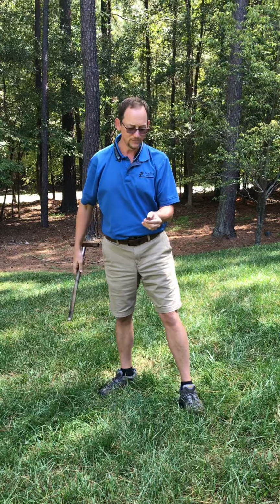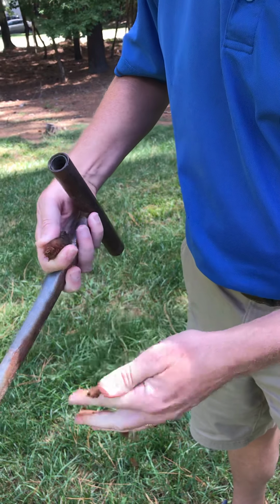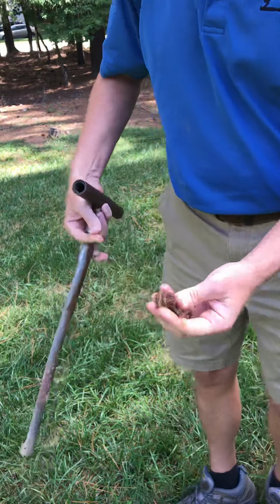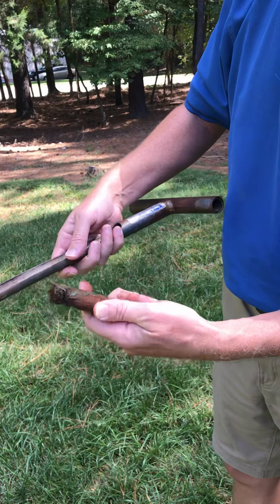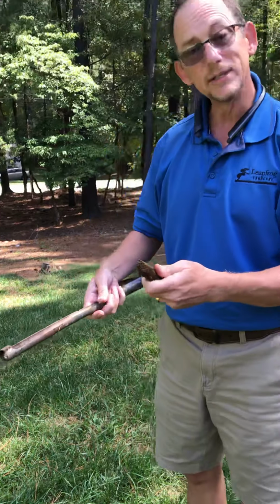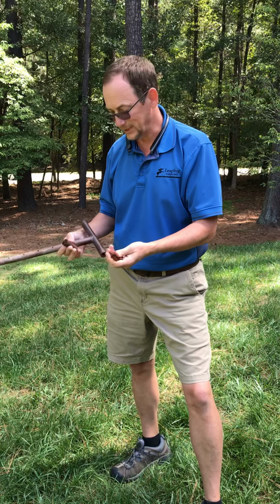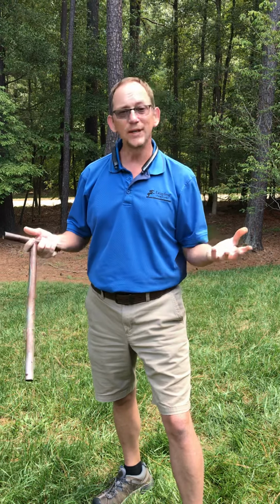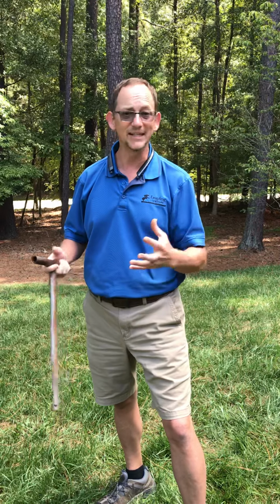Aeration & Seeding | Is it right for my lawn?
Join Greg Harris of Leapfrog Landcare as we discuss the signs an aeration and seeding may be needed in your lawn!